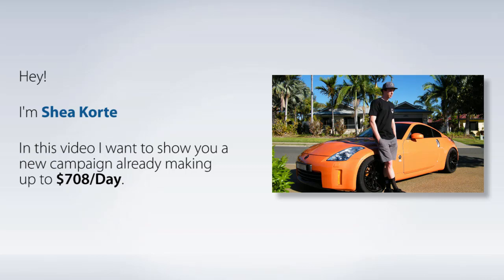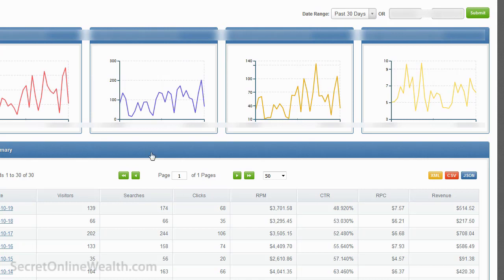Ways To Make Money Online Jobs - $708+ Per Day SECRETS?!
(ways to make money online jobs)

BECOME A DIGITAL NOMAD: 15 JOBS TO MAKE MONEY ONLINE ▻ LEARN MORE about PASSIVE income opportunities ...
9 Side Jobs to Make Extra Money From Home in 2018
Here are 9 side jobs to help make extra money from home in 2019
10 Highest Paid Jobs You Can Do From Home
Hey Aluxers, here are the 10 Highest Paid Jobs You Can Do From Home
How To Make $100 a Day Online As a Lazy
How to Make 100 Dollars Per Day Online If You're years old. All of these methods work for all ages, but I specifically
5 Transcription Jobs That Earns $1000 Per Month | Become a Transcriptionist 2017
Hey guys, Today i'm showing you 5 Transcription Jobs That Earns $1000 Per Month